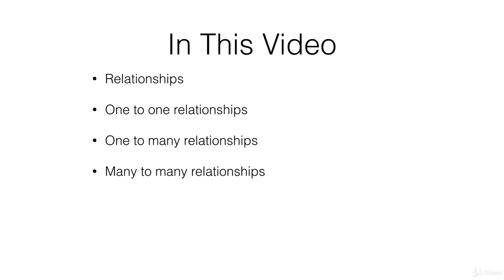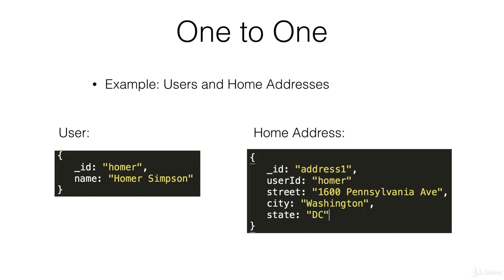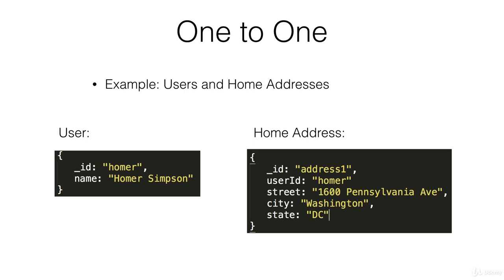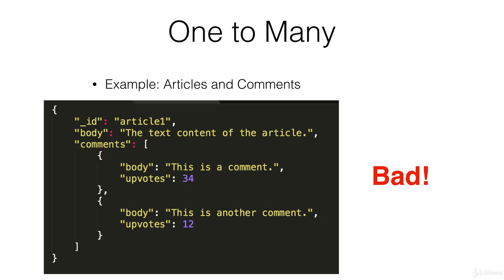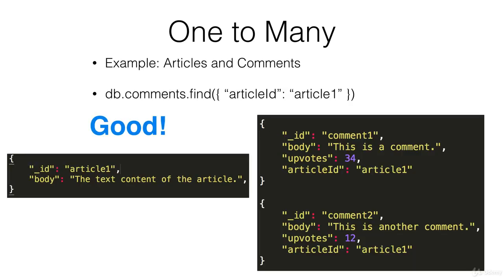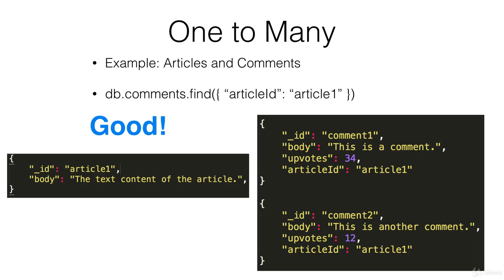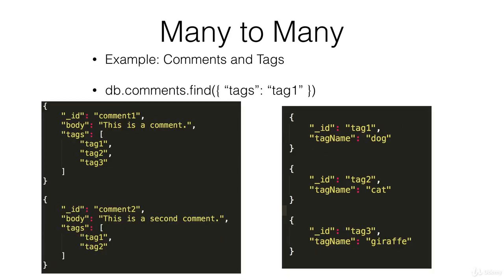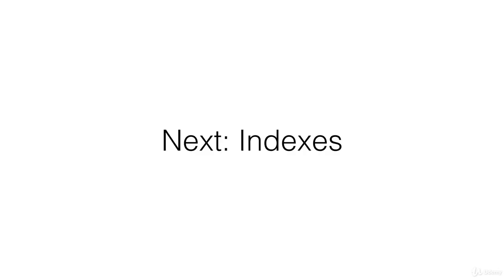Advance Queries 1